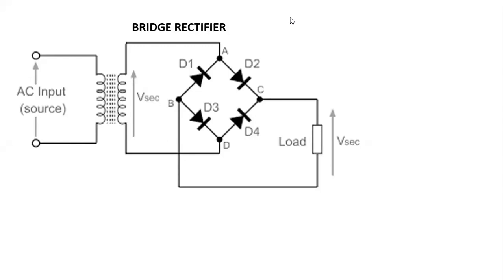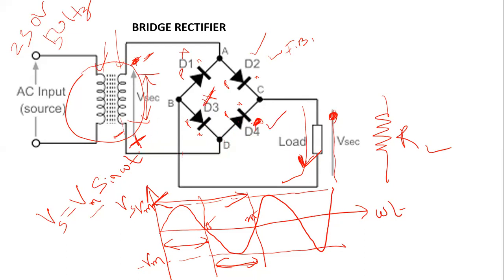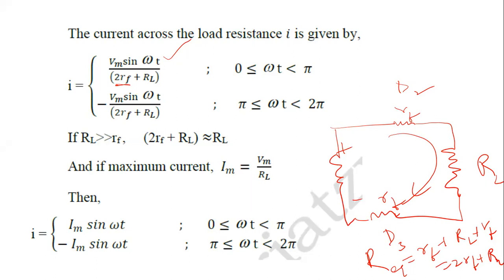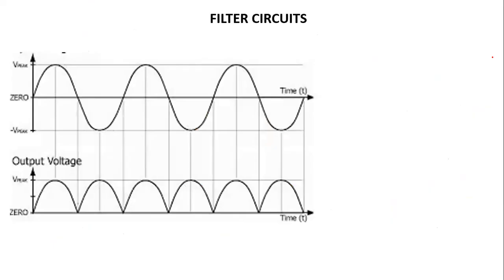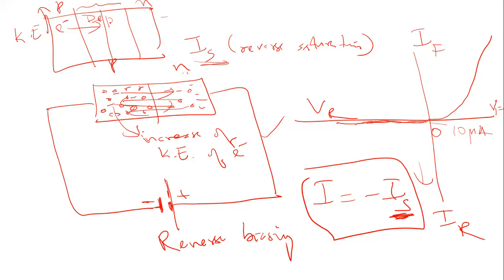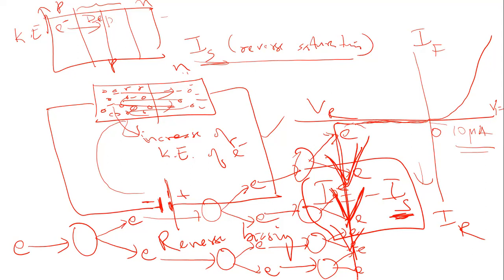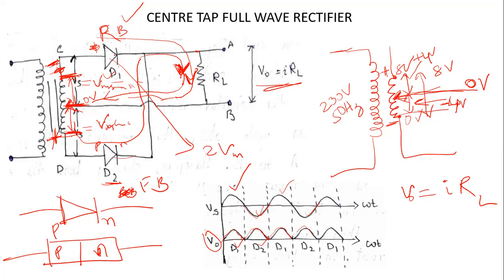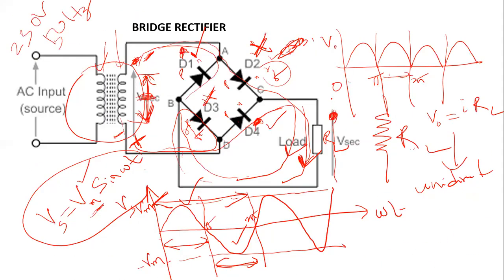Basic Electronics Lecture - 13, 2021